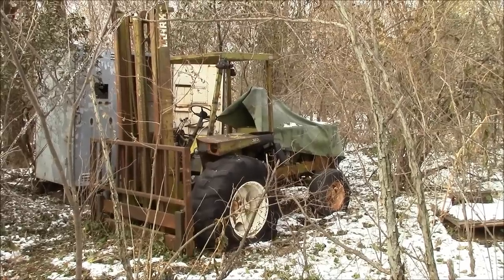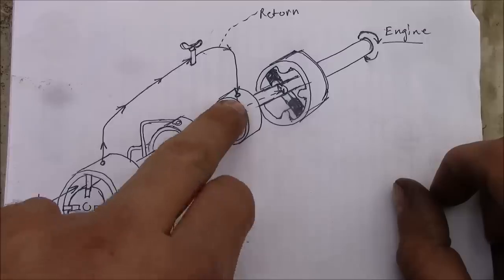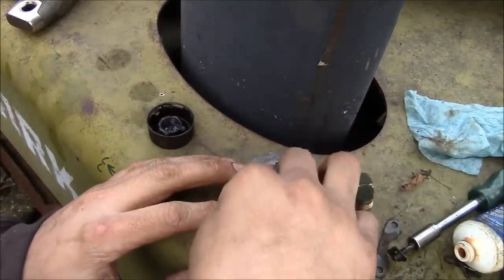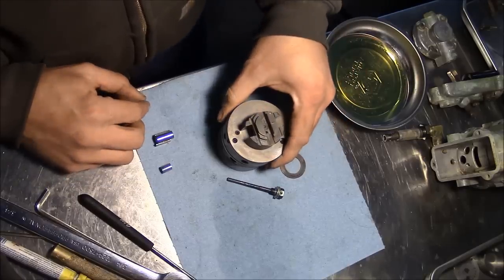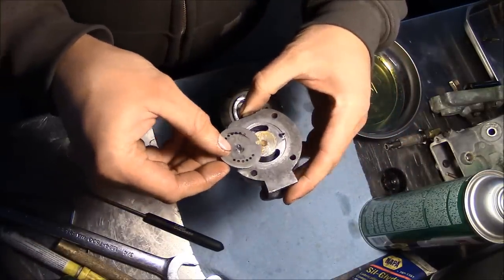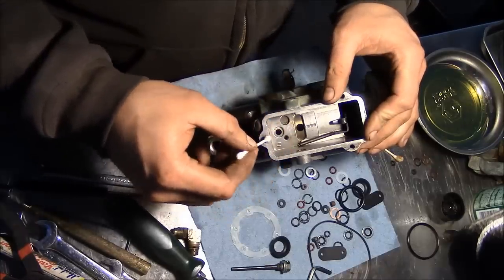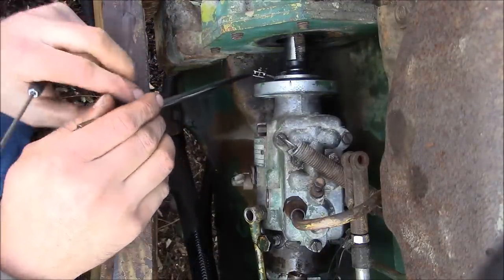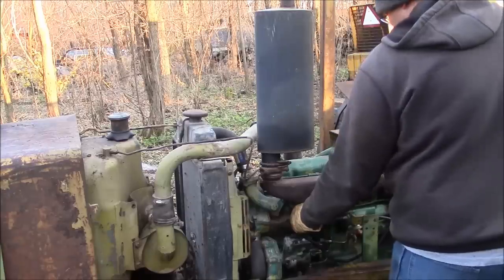Neglected Clark All Terrain Forklift - Will it Run Again?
This Clark UT60D forklift used to be a really nice machine. But the years have not been kind to it. We try to get the engine running and hopefully put it back into service.

This is a Roosa Master JDB injection pump. The engine is a John Deere.